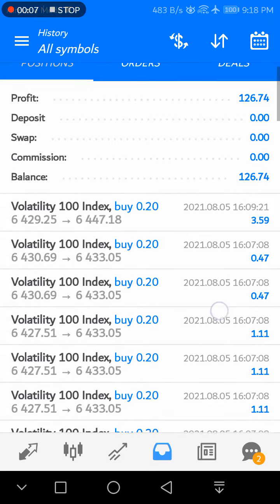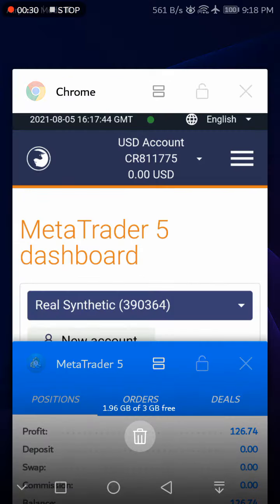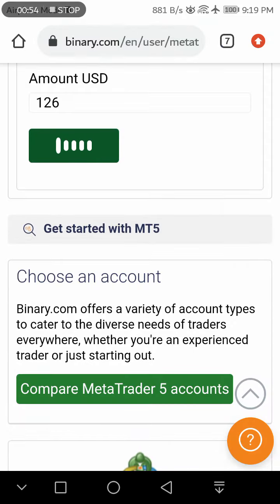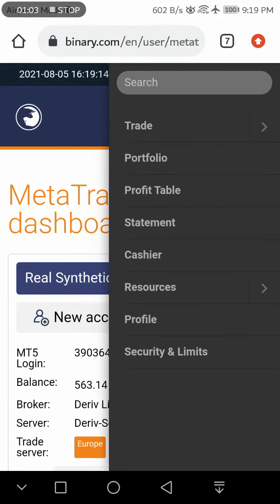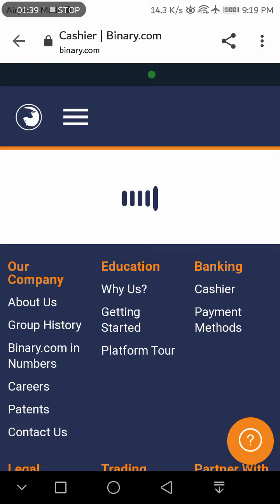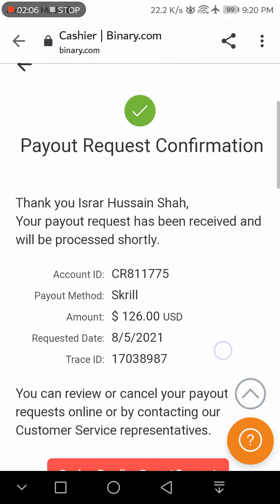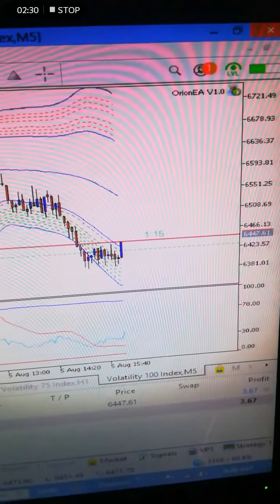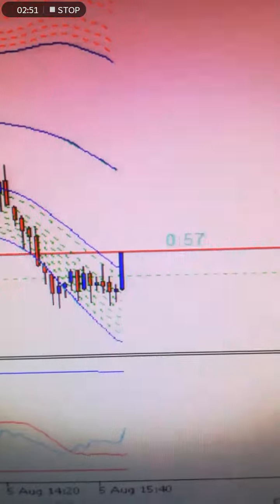Scalpe volatility Expert advisor orion v1.0 forget losses